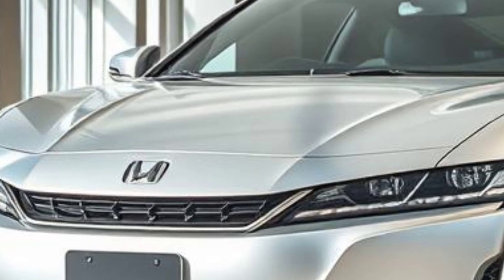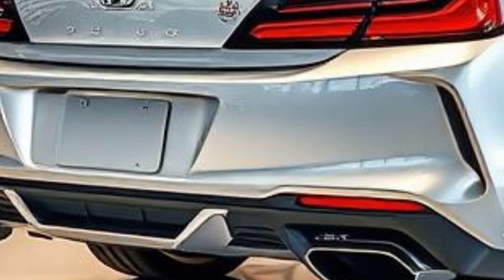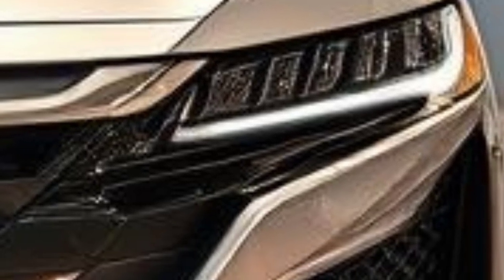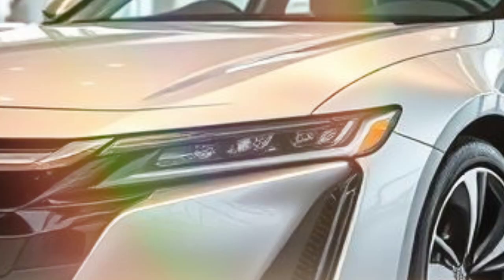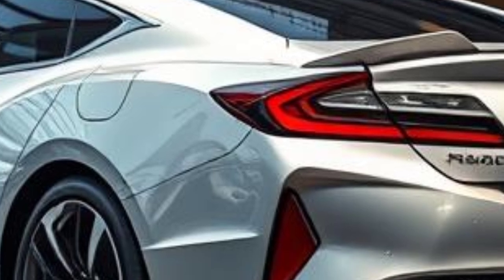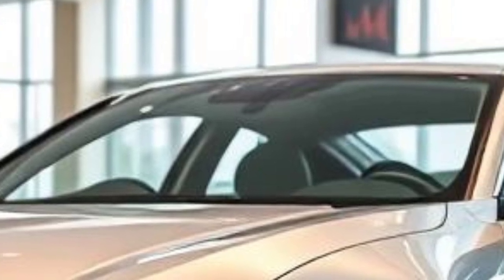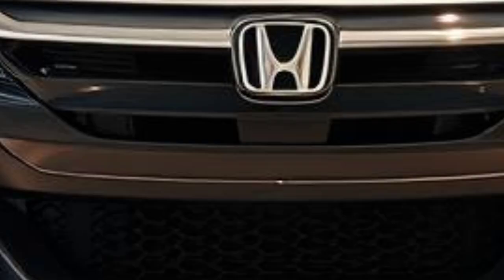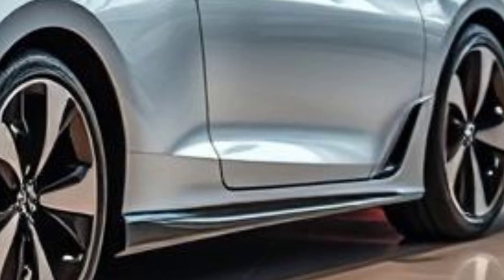2026 Honda Prelude – The Return of a Legend | Full Review & Details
2026 Honda Prelude – The Return of a Legend | Full Review & Details

The iconic Honda Prelude is back for 2026 — and it’s better than ever. In this video, we dive deep into everything you need to know about the all-new Prelude: design, hybrid performance, interior tech, driving experience, and what it means for the future of Honda. Whether you're a longtime Prelude fan or new to the name, this is the coupe that’s redefining excitement for a new era.

Timestamps:
0:00 – Intro
0:45 – Exterior Design
2:30 – Hybrid Powertrain Overview
4:15 – Interior & Technology
6:00 – Driving Experience
8:10 – Safety & Features
9:30 – Practicality & Comfort
11:00 – Pricing & Rivals
12:00 – Why the Prelude Matters Now
13:15 – Final Thoughts

Let me know if you want a version optimized for Shorts or TikTok as well.